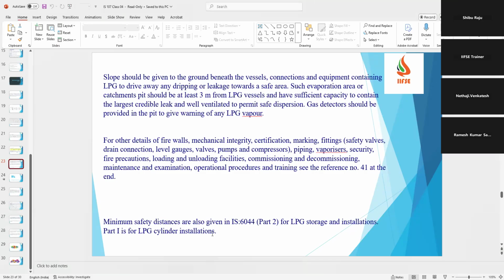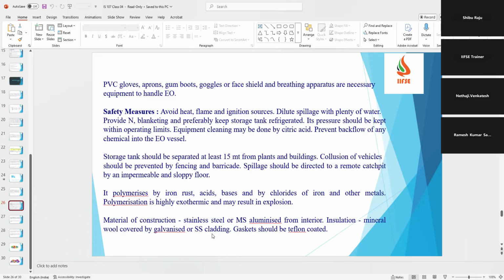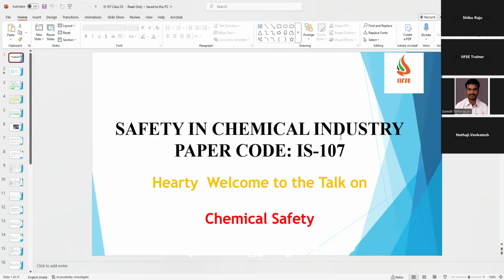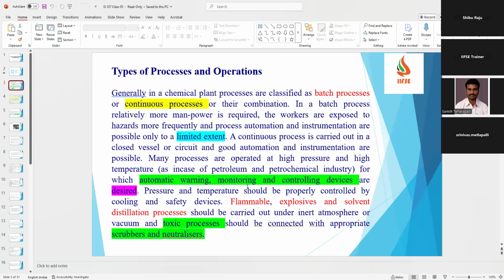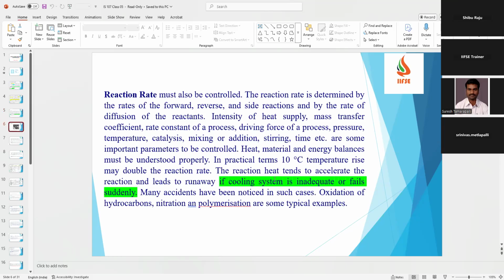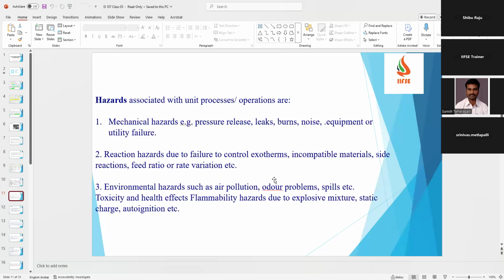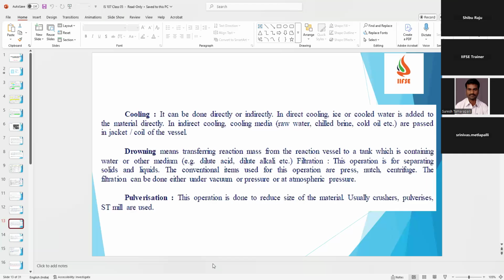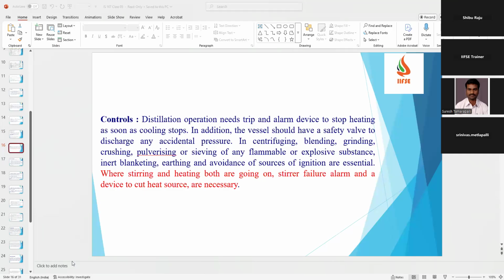IS 107 Chemical safety-16-05.2025/SBTET